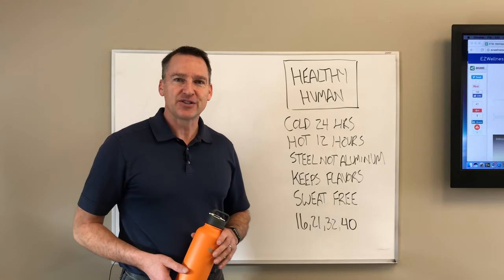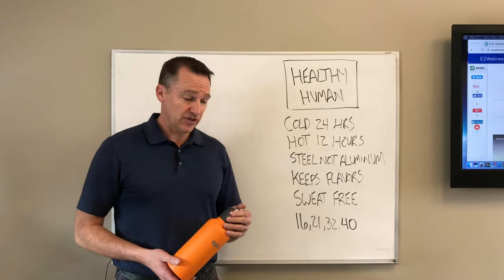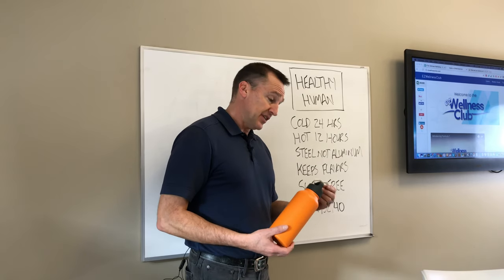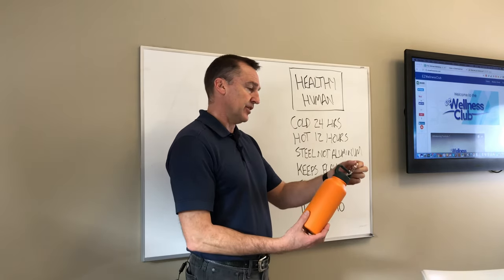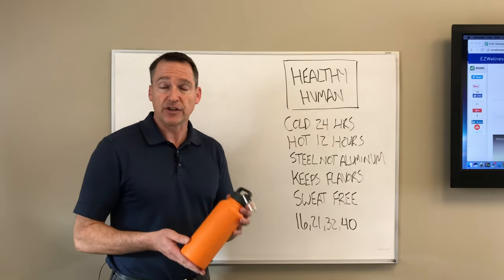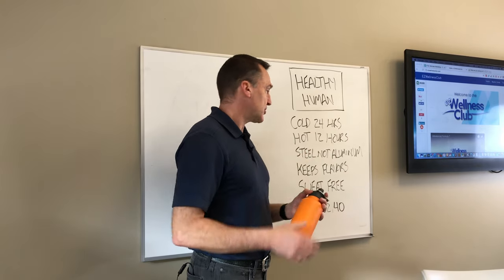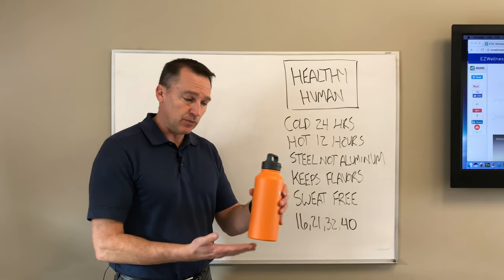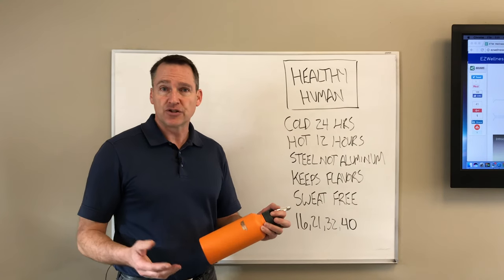Healthy Human Steel Water Bottle Review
Staying hydrated is a fundamental principle of Formula 7!  It is so much easier to do if you have a good quality water bottle that doesn't leak, taste bad, and that maintains temperature.  This is one of our favorite water bottles for keeping ourselves hydrated!